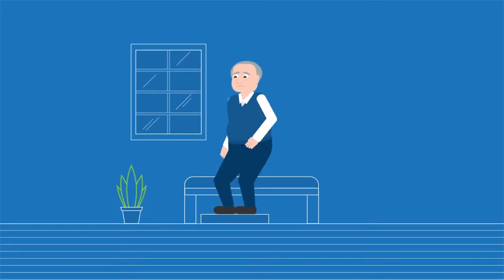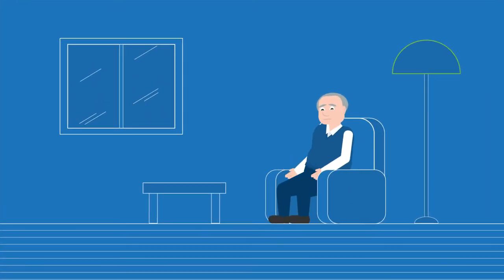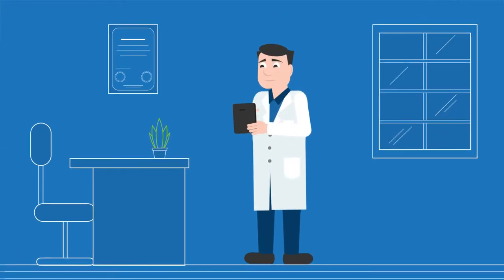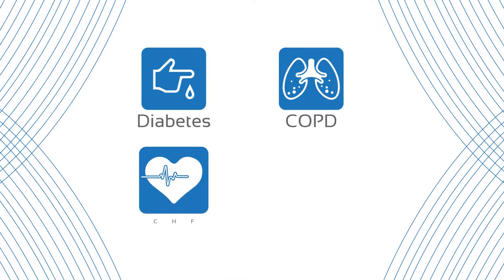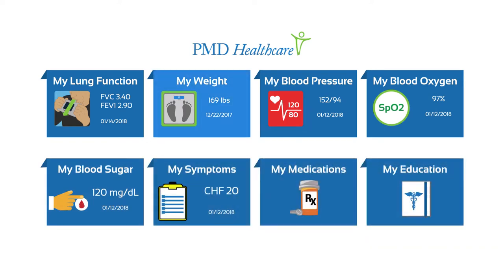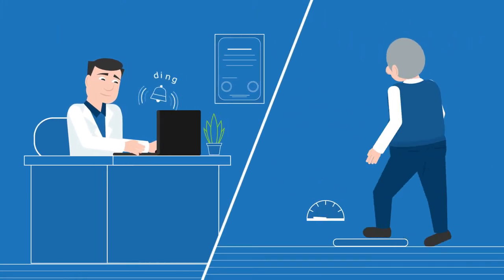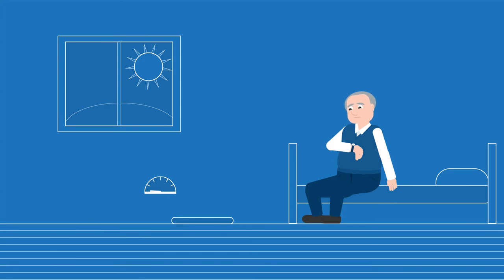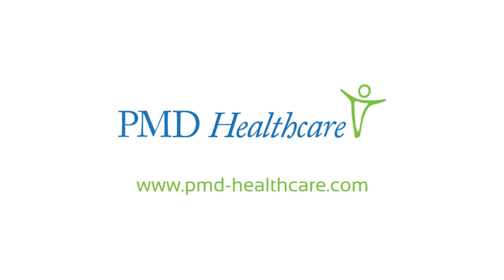Remote Health Monitoring for Patients with Chronic Health Problems (PMD Healthcare)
Solution: Remote Health Monitoring for Patients with Chronic Pain problems
Company: PMD Healthcare
Video Style: 2d Animation